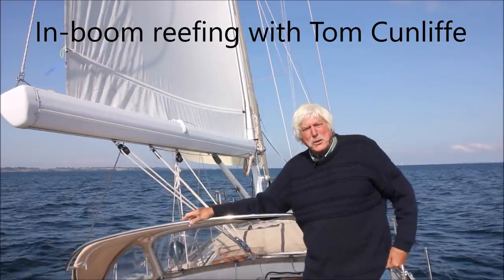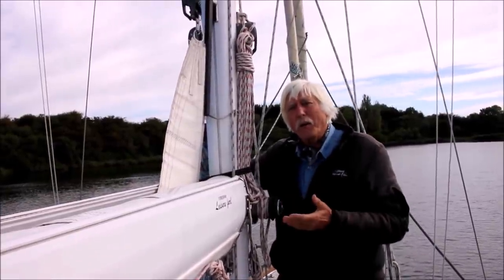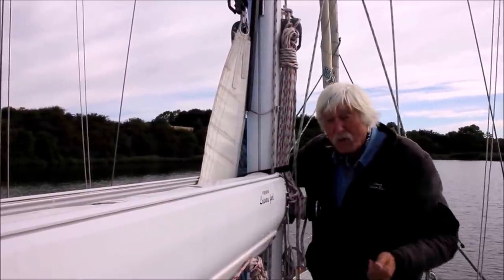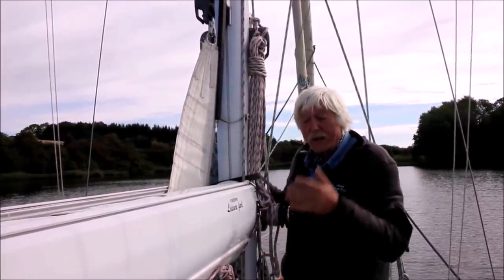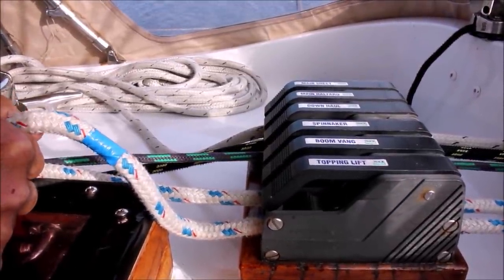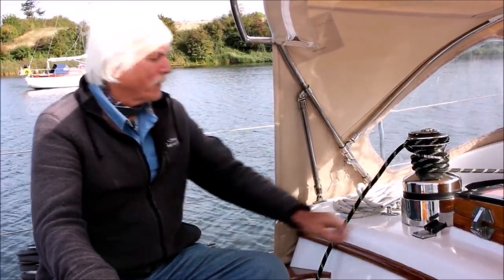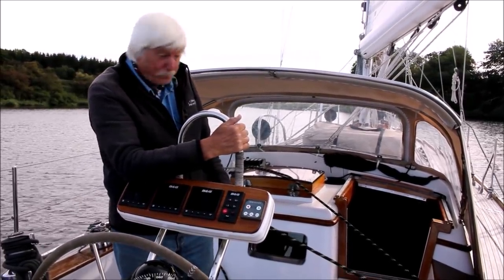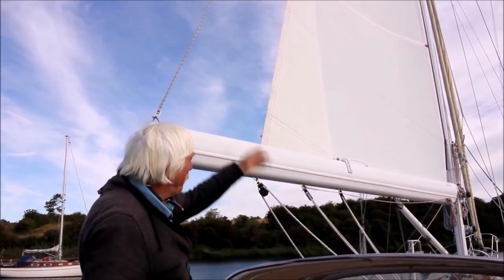Tom Cunliffe de-mystifies in-boom reefing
Ever wondered about the benefits and possible horrors of in-boom reefing? This video spells out what I’ve learned from my own experience over many thousands of miles with a Leisure Furl system.

If you’re interested in sailing, things maritime and the salty road to freedom, you'll enjoy my channel, so pour yourself a glass of the finest and settle down with my personal mixture of yarns and useful instructional material.

When I’m away cruising, I never know when I'll get the opportunity to upload. If you can't wait, why not become a member of my website club? You'll find lots of members-only videos and articles, not available elsewhere, and have a chance to join in a regular online forum.

WAYS TO MAKE CONTACT WITH ME and JOIN THE CREW

Tom
Copyright Tom Cunliffe 2021